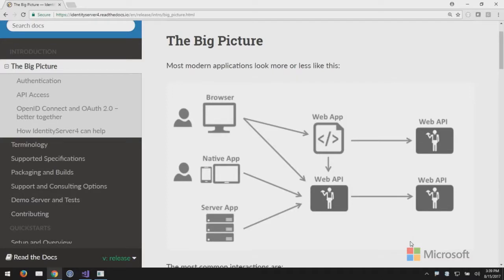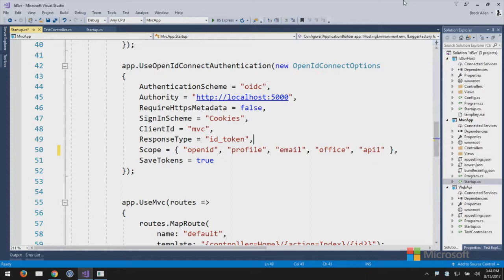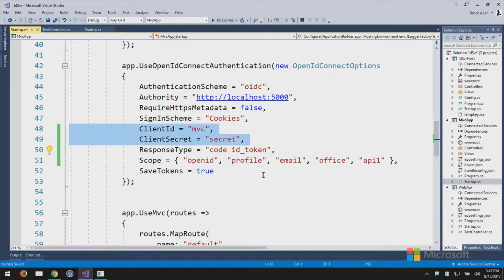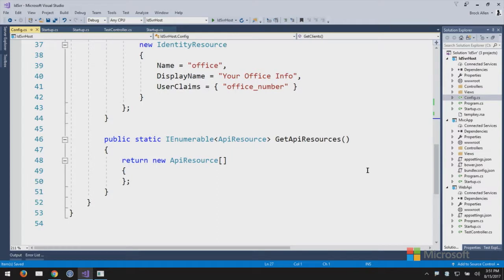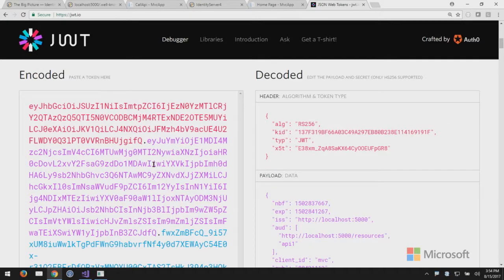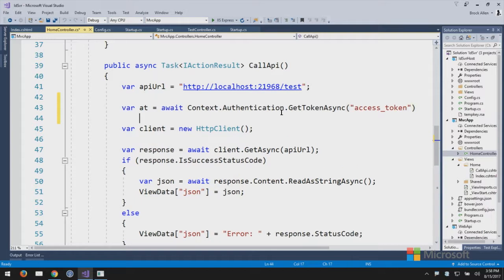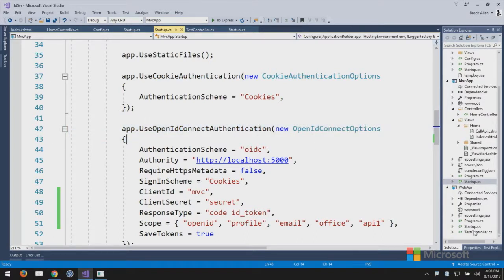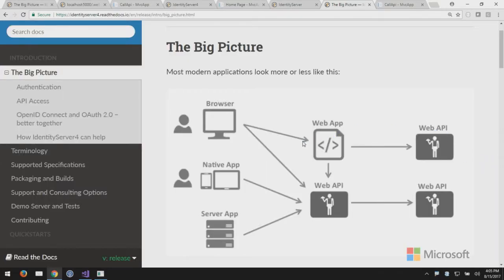Introduction to IdentityServer for ASP.NET Core Part 4